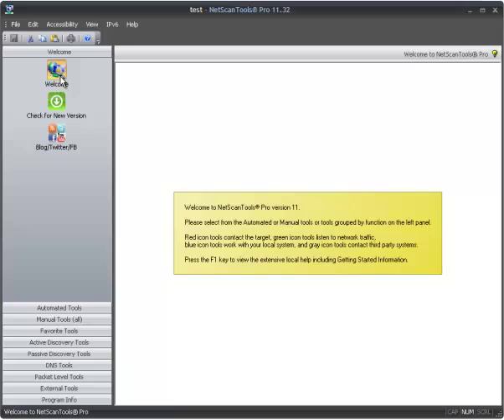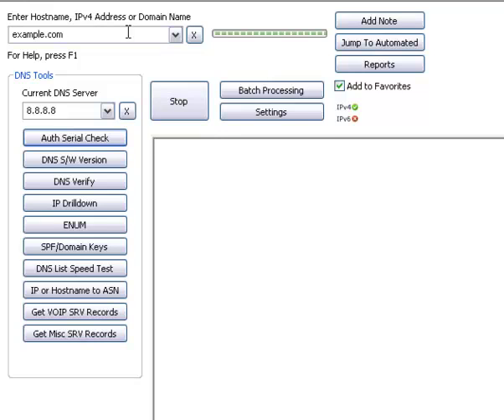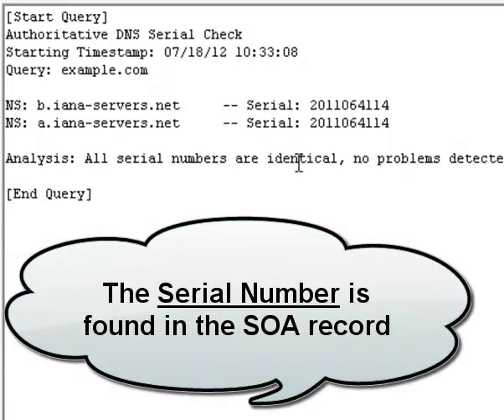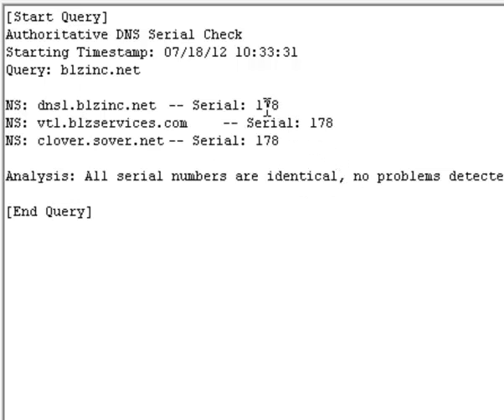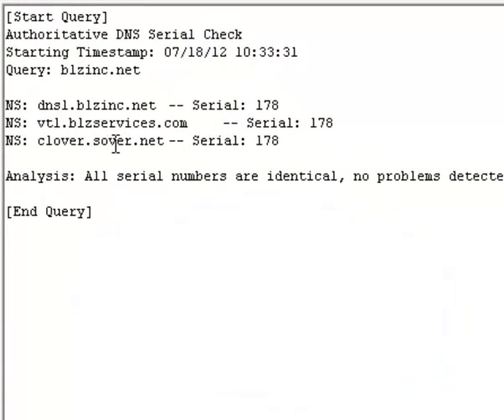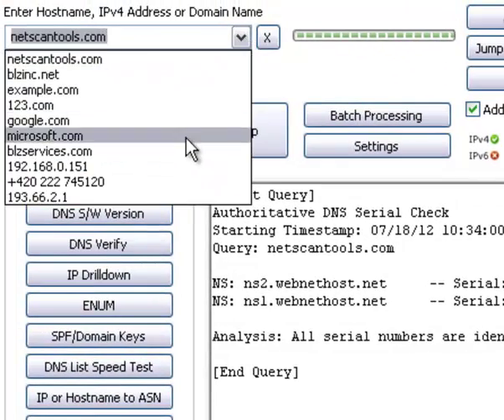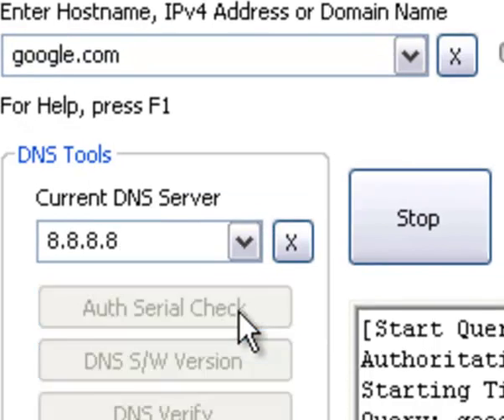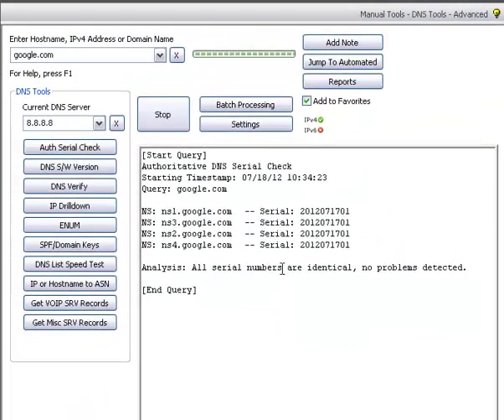Checking Authoritative DNS Serial Numbers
How to use NetScanTools Pro to check authoritative DNS serial numbers. A method of verifying that the primary and secondary DNS for a domain are in sync.